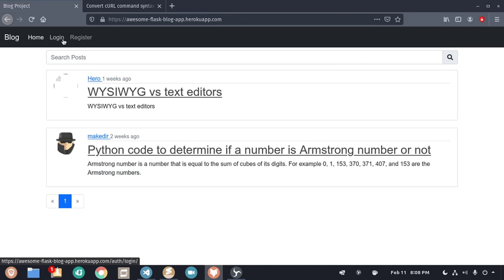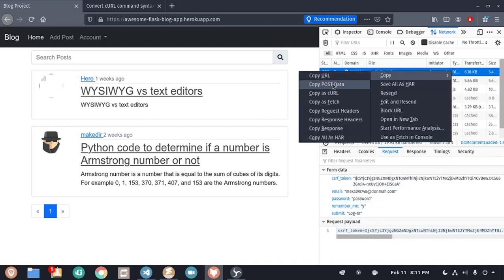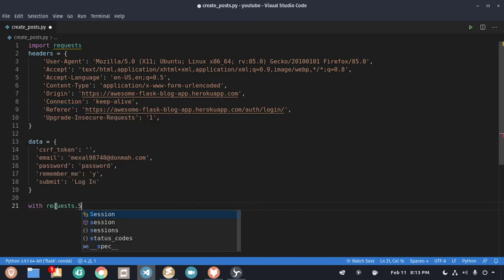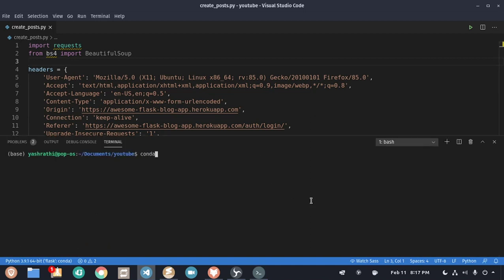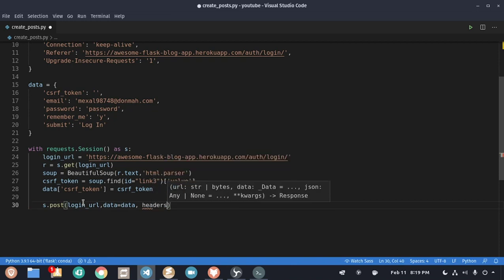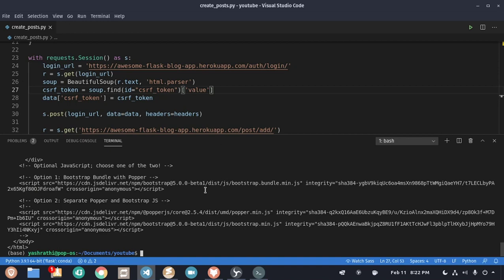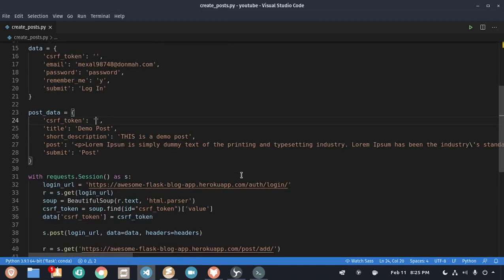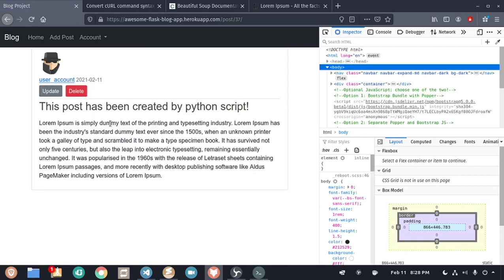Login into website and create a post using python requests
This video demonstrates how to login to any website and create a post or automate anything else the requires authentication.

Source code for the above website, if you are interested. The backend is written in python and Flask:

Credentials (for following along)
password: password